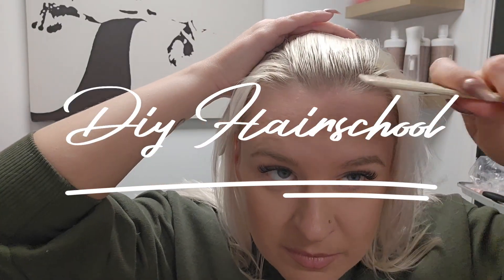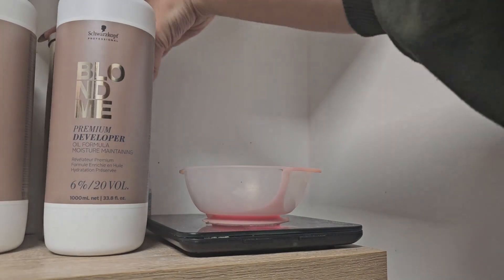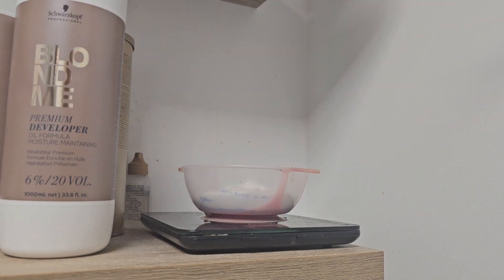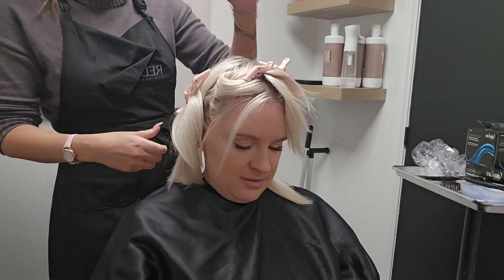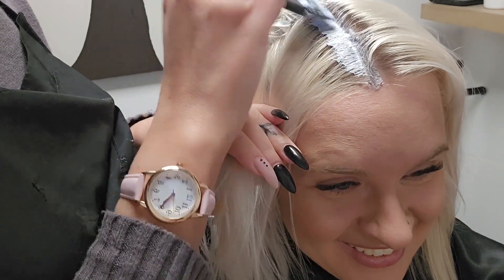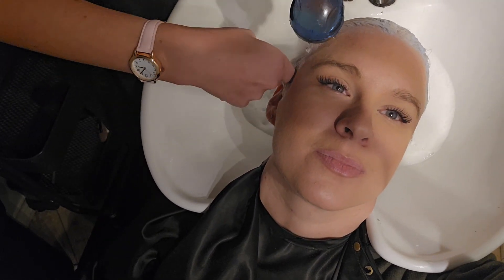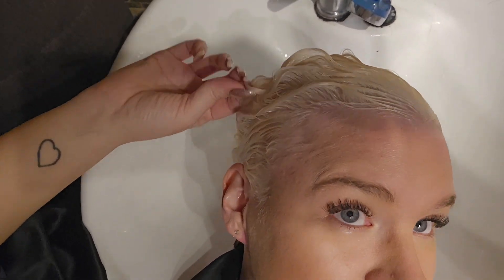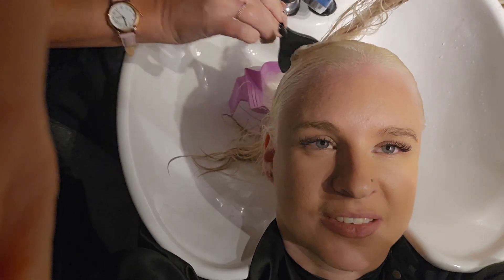How I Get Platinum Blonde Hair - Bleaching My Hair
This is the process of dying my hair platinum blonde every 4-5 weeks.  Getting platinum blonde hair and keeping your hair healthy in the process is not an easy job.  Come along for the full bleach and tone process and watch me freak out as I change my shade of blonde!

For those looking to learn how to style their hair at home, DIY Hairschool offers quick and easy tips for all types of hair. This YouTube channel provides a wealth of knowledge on DIY hair styling, covering a variety of styles including stylish, romantic, chic, elegant, fancy, and everyday hairstyles that can be achieved in minutes. The DIY Hairschool channel also provides useful tricks and tips for creating voluminous, big, braided messy updos that are perfect for medium or long hair during spring, summer, fall, work, church, parties, or special occasions such as proms, homecomings, weddings/bridal events, graduations, dinners, and any other celebration. Braided hairstyles are especially versatile and can be used for wedding hair, party hair, bridal hair, bridesmaid's hair/updos, wedding hairstyles, and wedding updos. Our video tutorials cover a range of styles including pretty braided bun styles, back-to-school hairstyles, heatless hairstyles, cute prom hairstyles, bridesmaid and prom hair tutorials for long hair, graduation hairstyles, hair buns with a plait, topknot plaits, braided chignons, teenage hairstyles for school, long hairstyles for school, looks for teenagers, how to French braid your hair, back-to-school hair, and hairstyles for medium hair for teenagers. These unique and easy DIY school hairstyles are perfect for anyone looking to learn how to style their hair at home. Any of the following hashtags are great examples of what this Youtube channel is about.